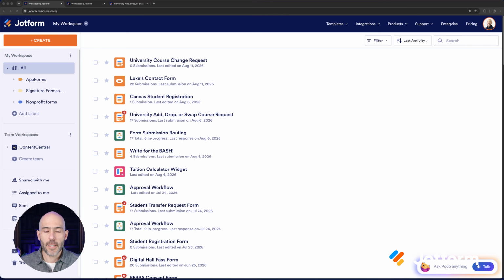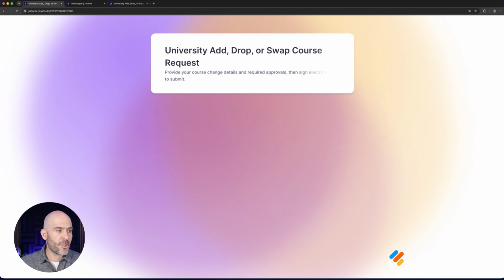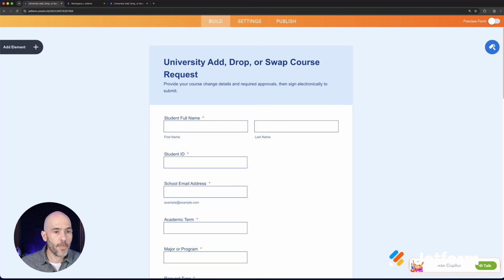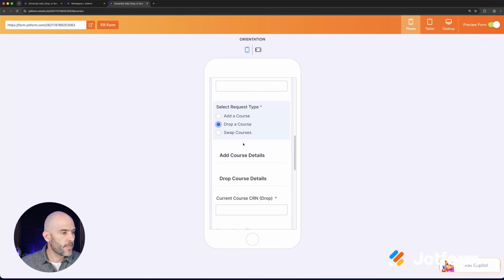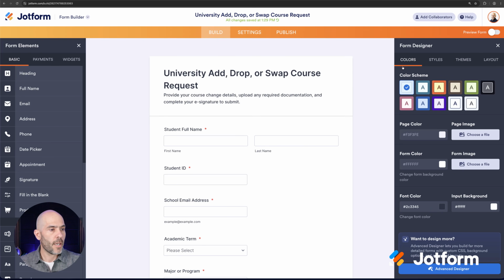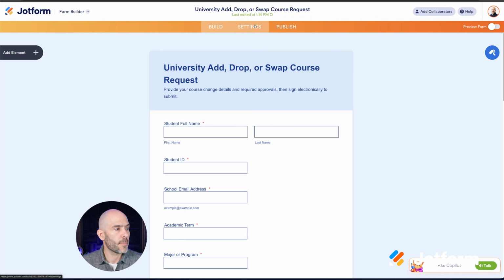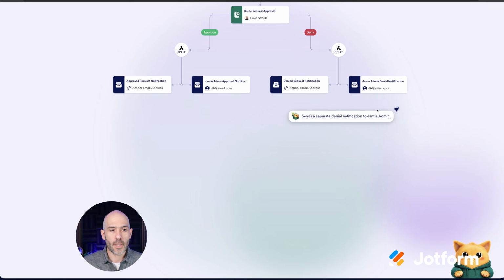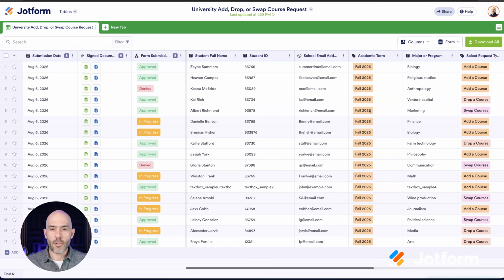Simplify Registration Changes with an Online Add/Drop Form [Tutorial]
Simplify university registration changes with a custom online add/drop form built using Jotform AI. In this quick tutorial for registrars and academic advisors, you’ll learn how to replace messy paperwork with an automated course change request and approval system that saves time for both students and staff.

Managing course schedules shouldn’t mean endless stacks of paper, chasing down busy professors for signatures, or risking data entry errors during the busy add/drop period.

In this tutorial, you’ll learn how to build a digital university add/drop form that automates course change requests, accelerates turnarounds, and simplifies your campus administrative workflow.

• Generate an add/drop form instantly using a single prompt with Jotform AI
• Optimize your form for mobile devices so students can submit requests on the go
• Set up an automated Jotform Workflow to route requests straight to advisors or professors
• Centralize and securely track the status of all submissions in Jotform Tables

Whether you’re a university registrar, an academic advisor, or part of the admissions staff, this walkthrough shows you how to eliminate manual registration paperwork — and keep your sanity intact.